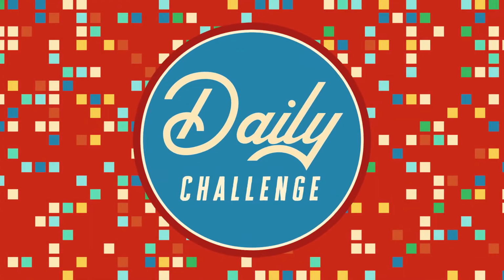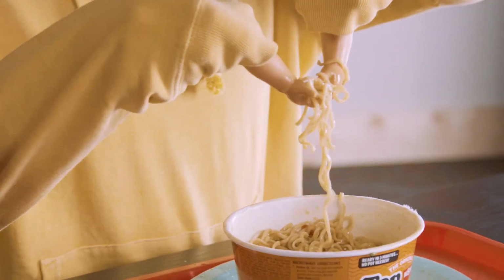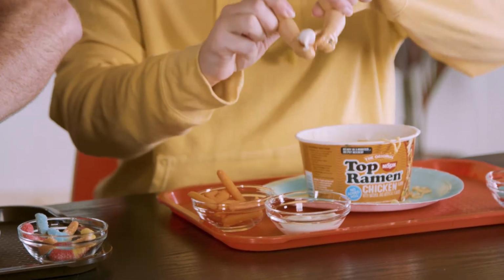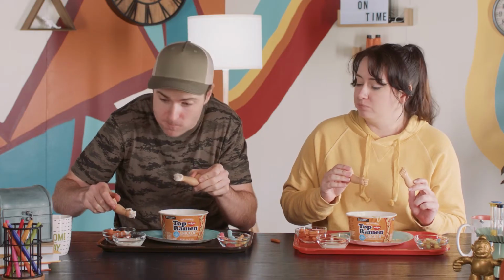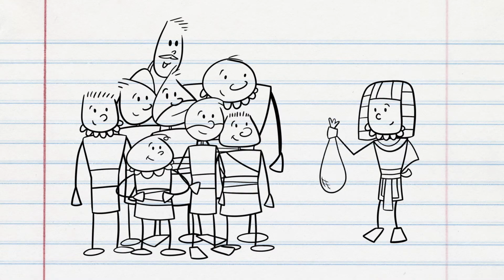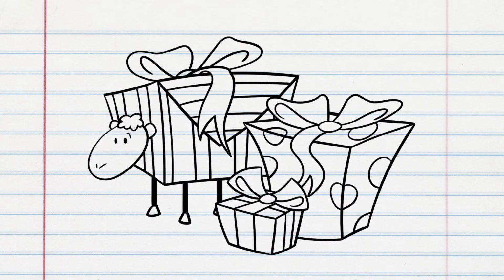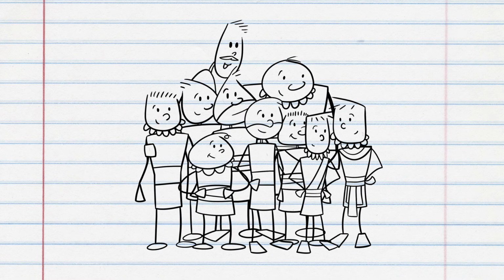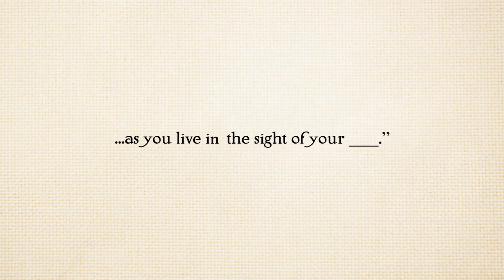Right On Time | Elementary Week 7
Obey God. Join Cam and Ryan for “Right On Time!” It’s a super fun show full of games, music, and God’s truth! Tune in to learn how we can obey God as we walk with Him every day. Today’s episode is all about family time!

Racism, hate, and injustice are very serious evils present in the world today. So, we want to partner with you to help your child see the truth of what God says about these things. We want your child to know that they play a part by acting justly, showing mercy, being humble, and obeying God! Those words from Micah 6:8 are the theme of “Right on Time!” We’ll learn from the life of Joseph what God requires of us as we walk with Him every day. It’s time for us to do what God asks and boldly confront the injustices in this world.

As your child watches videos from KidSpring, we want them to have fun and learn about Jesus on their level. We love to bring stories from the Bible to life because we want your child to know that it is the most amazing book that’s ever been written!

This video is part of our FREE children’s ministry curriculum.